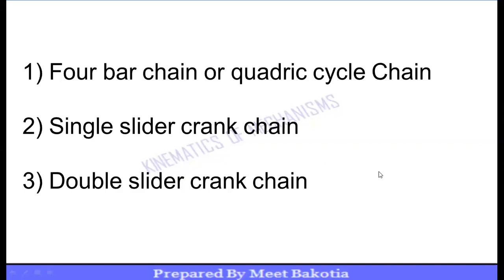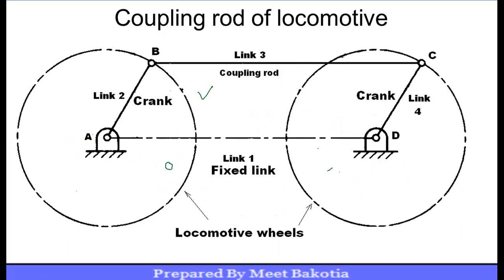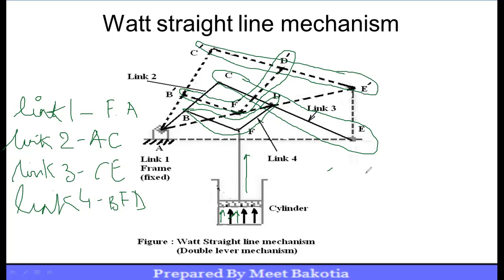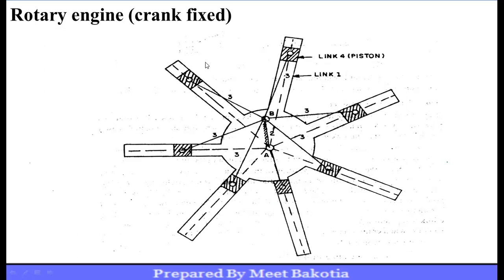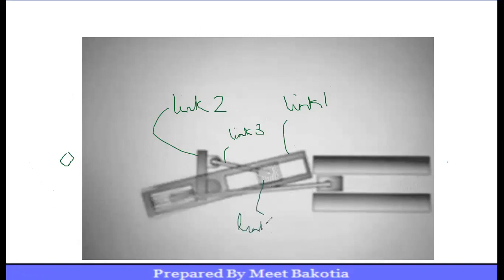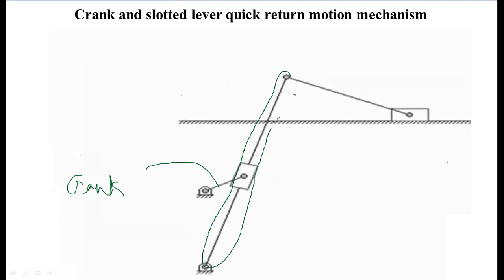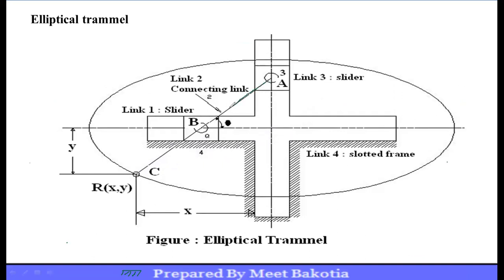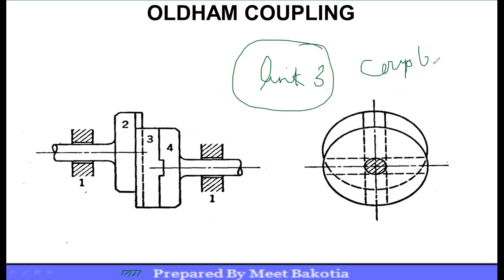Inversions of Mechanisms